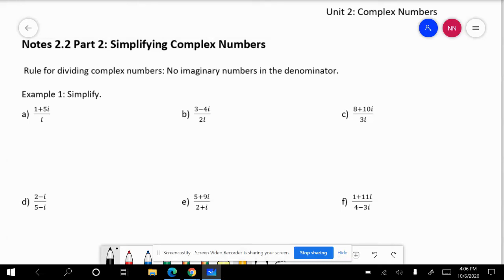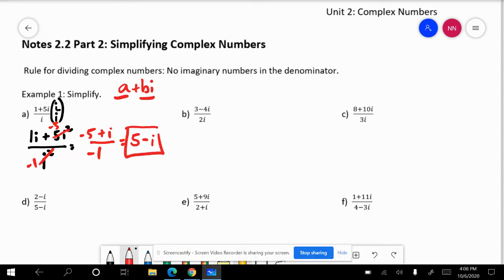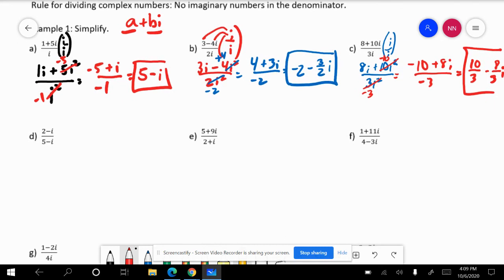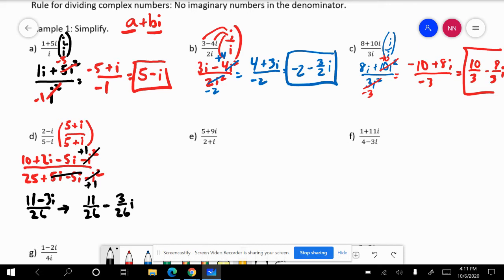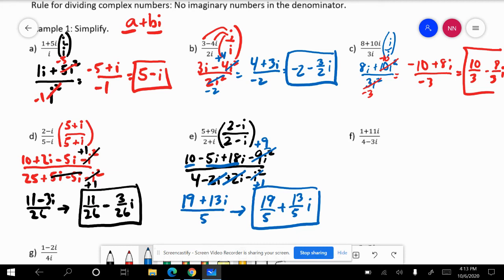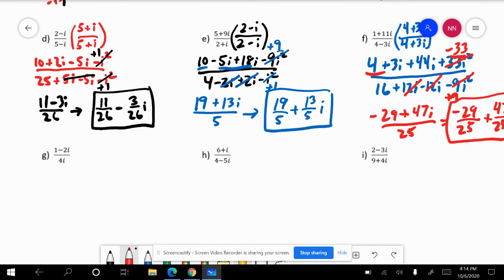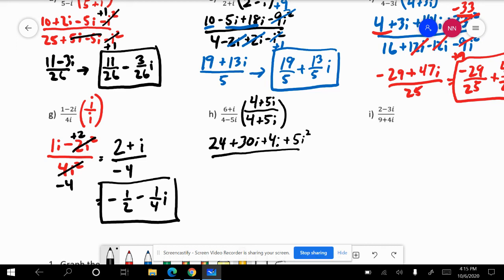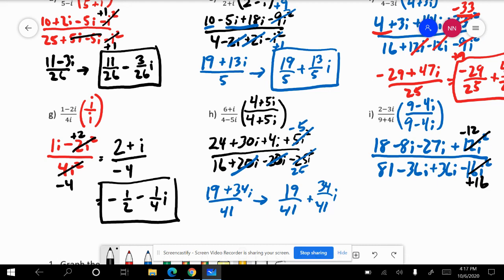A2 Notes 2.2 Part 2: Simplifying Complex Numbers